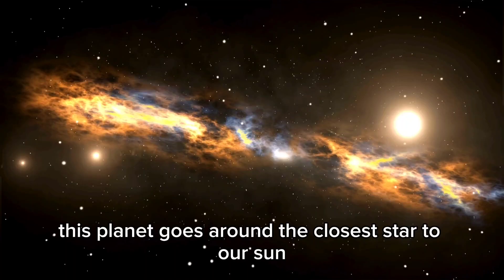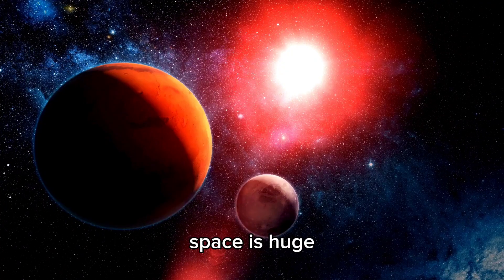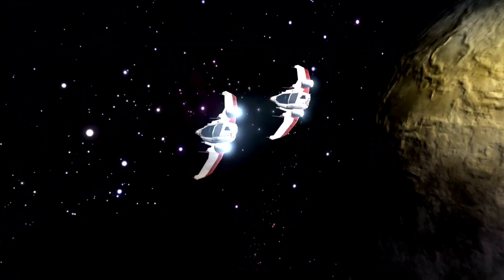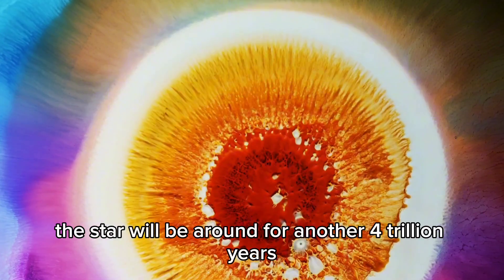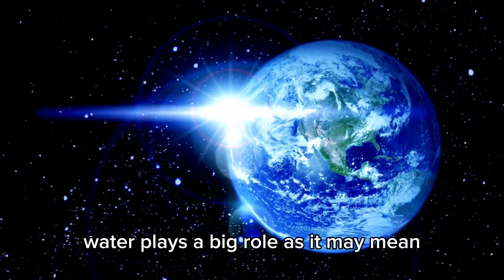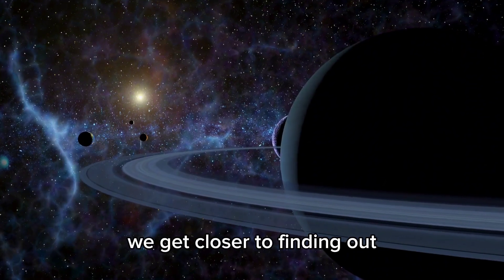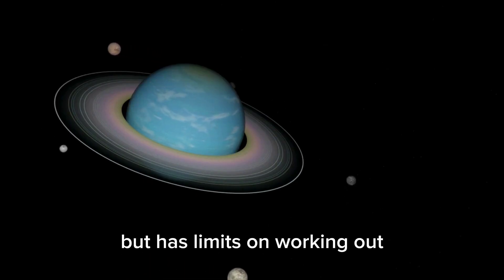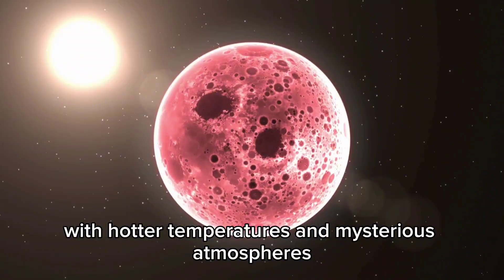James Webb Just Released the CLEAREST Image of Proxima B!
Get ready for a jaw-dropping breakthrough in space exploration! The James Webb Space Telescope (JWST) has just captured the clearest, most detailed image yet of Proxima Centauri b — the closest known exoplanet to Earth. This rocky world orbits the red dwarf star Proxima Centauri, just over 4 light-years away, and is considered one of the most promising candidates for alien life.

In this video, we’ll break down what this image reveals about the planet’s atmosphere, surface composition, and potential habitability. Did Webb detect signs of water vapor? What mysterious light patterns are visible? And most exciting of all — could this be the first step toward proving we’re not alone in the universe?